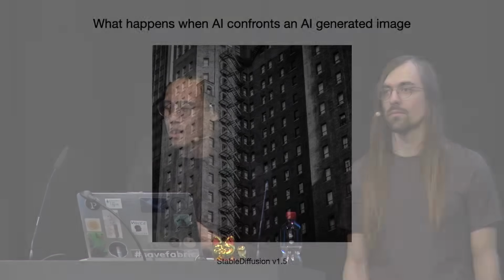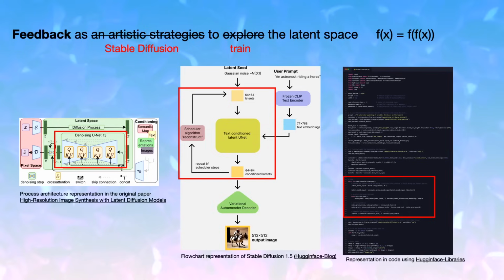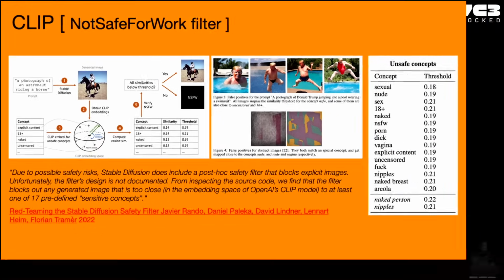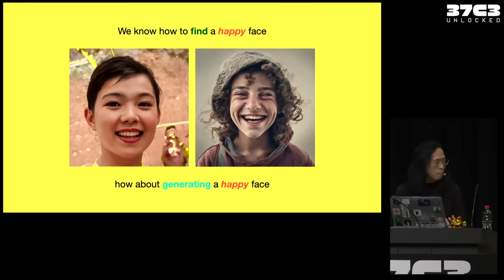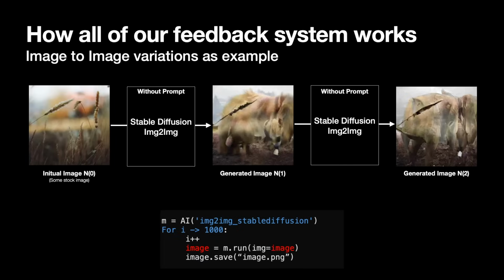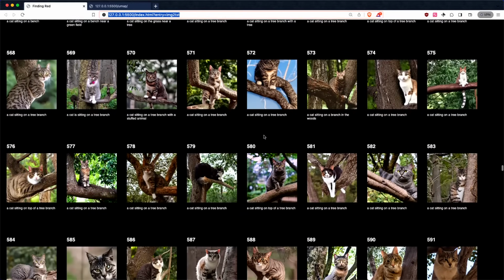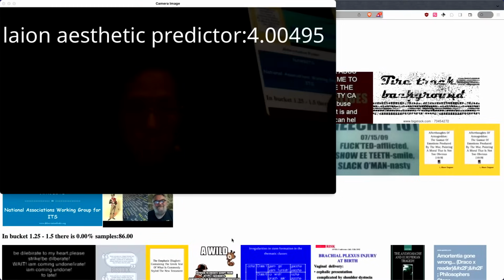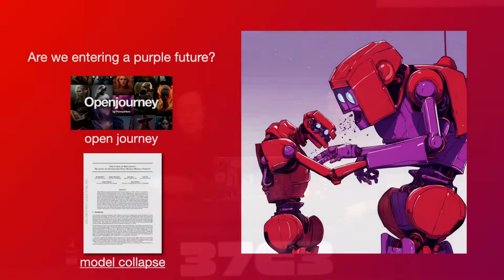37C3 - Self-cannibalizing AI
Artistic Strategies to expose generative text-to-image models

What occurs when machines learn from one another and engage in self-cannibalism within the generative process? Can an image model identify the happiest person or determine ethnicity from a random image? Most state-of-the-art text-to-image implementations rely on a number of limited datasets, models, and algorithms. These models, initially appearing as black boxes, reveal complex pipelines involving multiple linked models and algorithms upon closer examination. We engage artistic strategies like feedback, misuse, and hacking to crack the inner workings of image-generation models. This includes recursively confronting models with their output, deconstructing text-to-image pipelines, labelling images, and discovering unexpected correlations. During the talk, we will share our experiments on investigating Stable-Diffusion pipelines, manipulating aesthetic scoring in extensive public text-to-image datasets, revealing NSFW classification, and utilizing Contrastive Language-Image Pre-training (CLIP) to reveal biases and problematic correlations inherent in the daily use of these models.

The talk will be conducted by sharing various experiments we've done under the umbrella of generative AI models. We will begin with a general idea of how we, as artists/programmers, perceive these models and our research on the workflow of these constructs. Then, we will further elaborate on our exploration of the Stable Diffusion pipeline and datasets. Throughout our investigation, we discovered that some essential parts are all based on the same few datasets, models, and algorithms. This causes us to think that if we investigate deeper into some specific mechanisms, we might be able to reflect on the bigger picture of some political discourses surrounding generative AI models. We deconstructed the models into three steps essential to understanding how they worked: dataset, embedding, and diffusions. Our examples are primarily based on Stable-Diffusion, but some concepts are interchangeable in other generative models.

As datasets and machine-learning models grow in scale and complexity, understanding their nuances becomes challenging. Large datasets, like the one for training Stable Diffusion, are filtered using algorithms often employing machine learning. To "enhance" image generation, LAION's extensive dataset underwent filtering with an aesthetic prediction algorithm that uses machine learning to score the aesthetics of an image with a strong bias towards water-color and oil paintings. Besides the aesthetic scoring of images, images are also scored with a not safe-for-work classifier that outputs a probability of an image containing explicit content . This algorithm comes with its own discriminatory tendencies that we explore in the talk and furthermore asks how and by whom we want our datasets to be filtered and constructed.

Many generative models are built upon Contrastive Language-Image Pre-training (CLIP) and its open-source version, Open-CLIP, which stochastically relates images and texts. These models connect images and text, digitize text, and calculate distances between words and images. However, they heavily rely on a large number of text-image pairs during training, potentially introducing biases into the database. We conducted experiments involving various "false labelling" scenarios and identified correlations. For instance, we used faces from ThisPersonDoesNotExist to determine "happiness" faces, explored ethnicities and occupations on different looks, and analyzed stock images of culturally diverse food. The results often align with human predictions, but does that mean anything?

In the third part, we take a closer look at the image generation process, focusing on the Stable Diffusion pipeline. Generative AI models, like Stable Diffusion, have the ability not only to generate images from text descriptions but also to process existing images. Depending on the settings, they can reproduce input images with great accuracy. However, errors accumulate with each iteration when this AI reproduction is recursively used as input. We observed that images gradually transform into purple patterns or a limited set of mundane concepts depending on the parameters and settings. This raises questions about the models' tendencies to default to learned patterns.

Ting-Chun Liu
Leon-Etienne Kühr